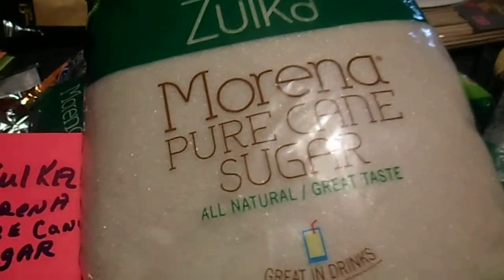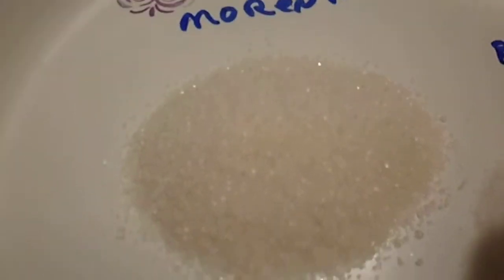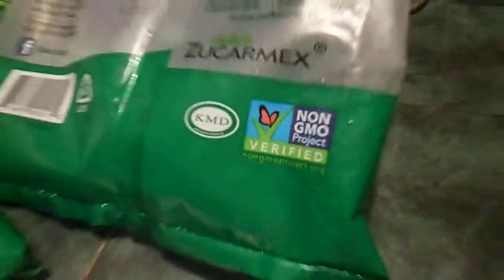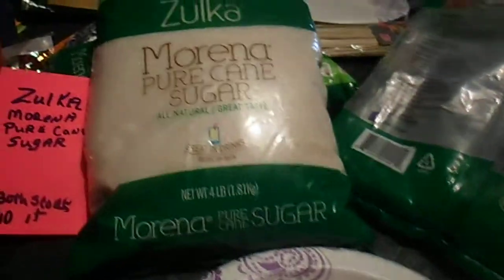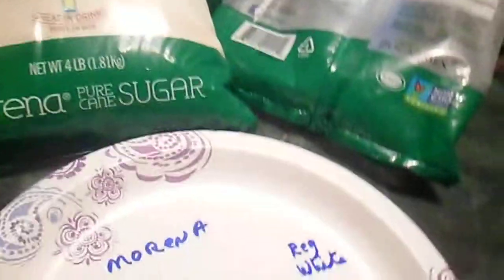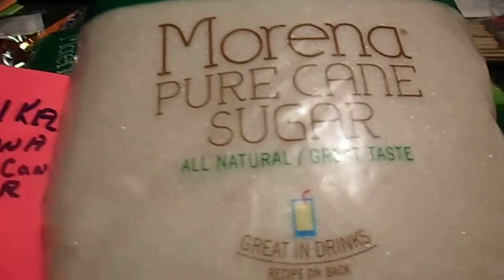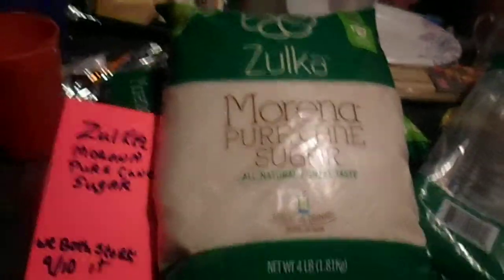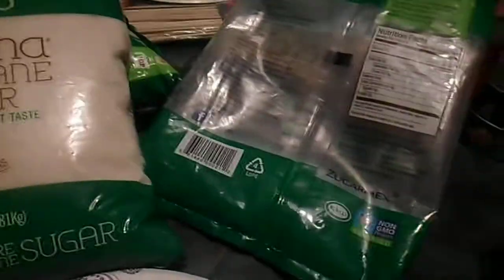Zulka morana sugar review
this is a non gmo nateral sugar